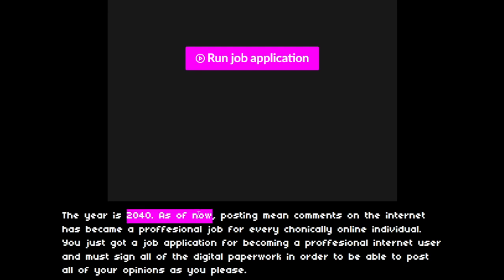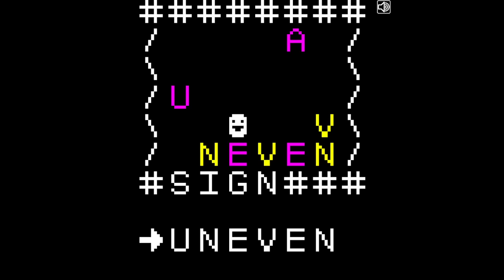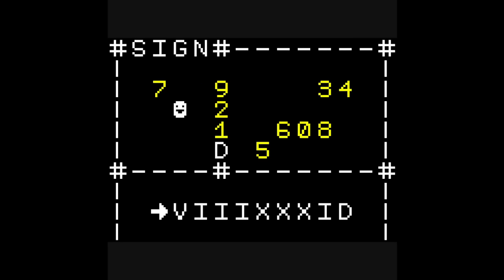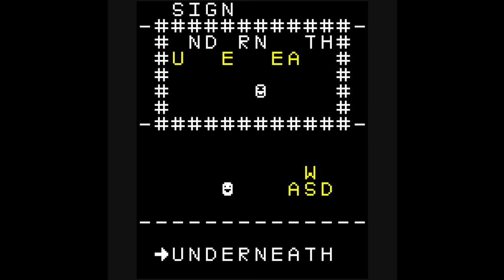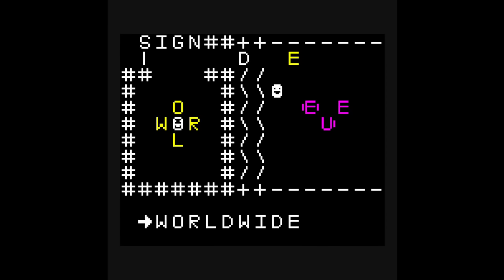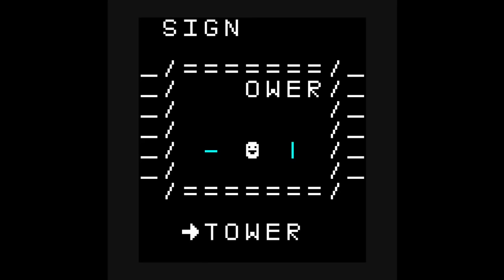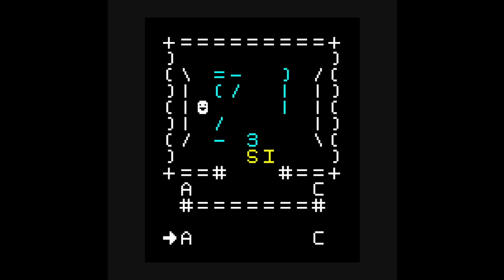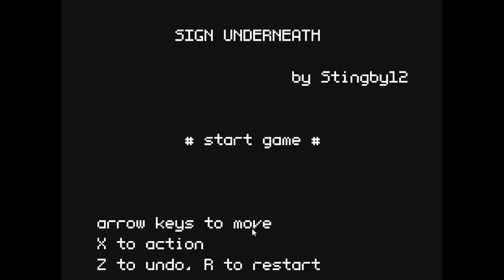just sign underneath (what could go wrong)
FYI: This creator's mind in other spaces has been broken by short videos and short attention span and online addiction. Unrelatedly, but also kind of relatedly some levels may be impossible.